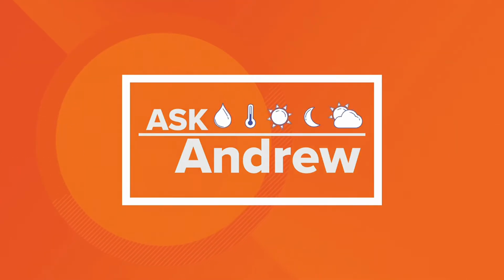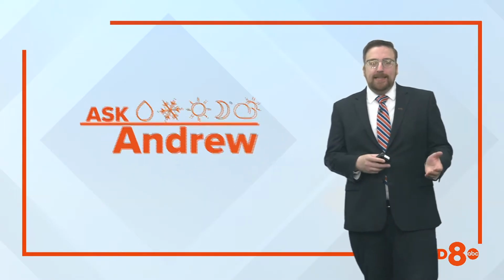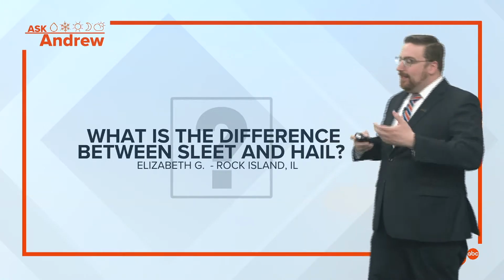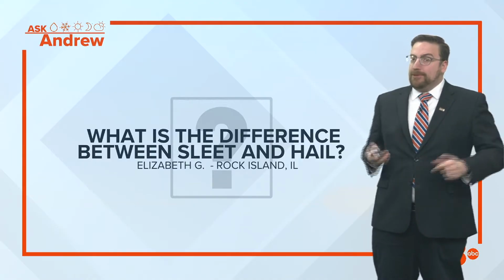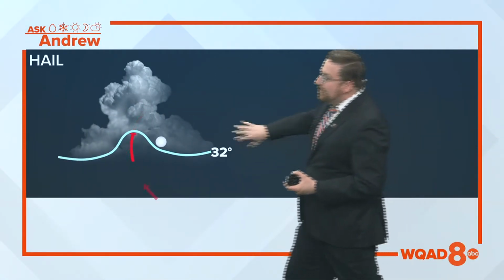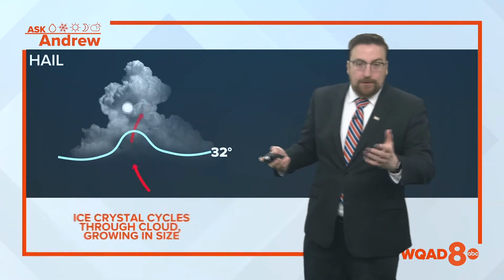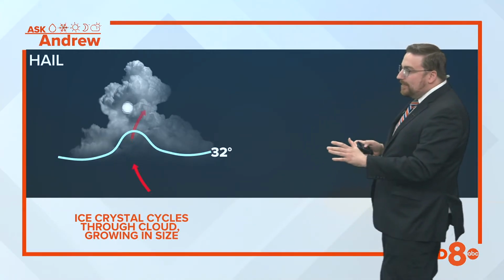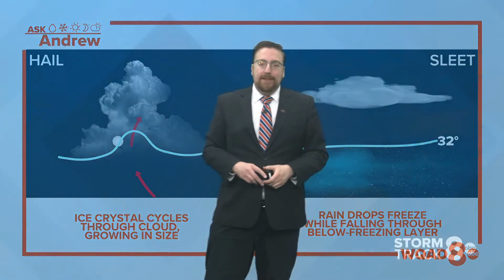Ask Andrew: What is the difference between sleet and hail?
Elizabeth from Rock Island asks what the difference is between sleet and hail.